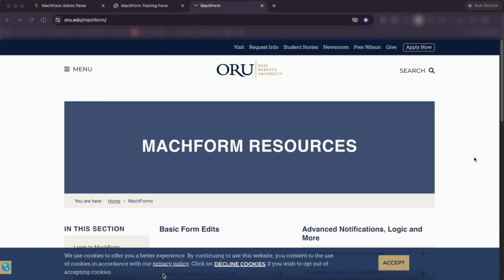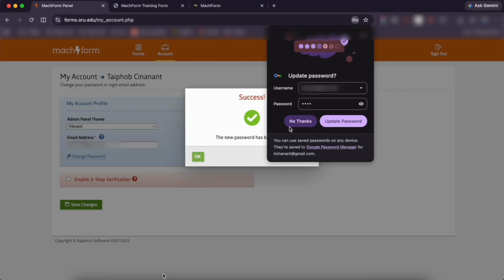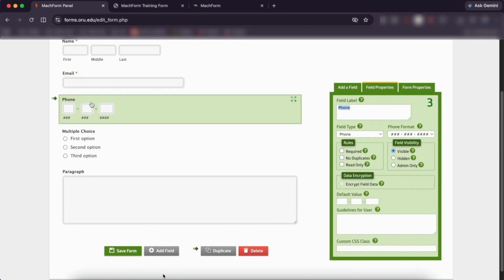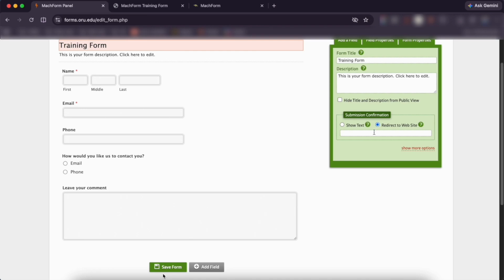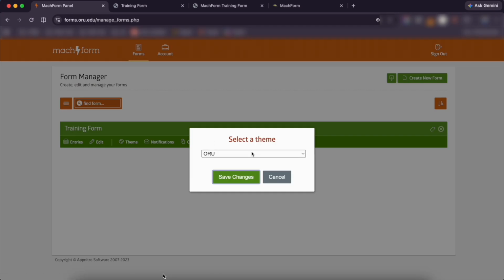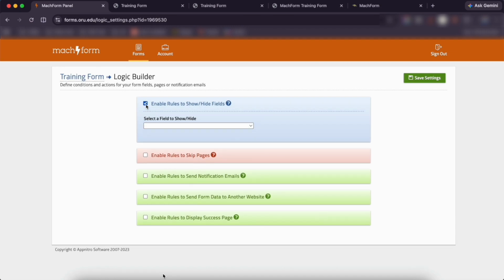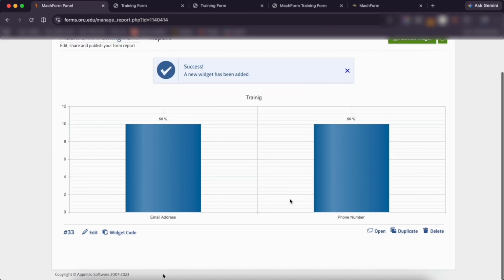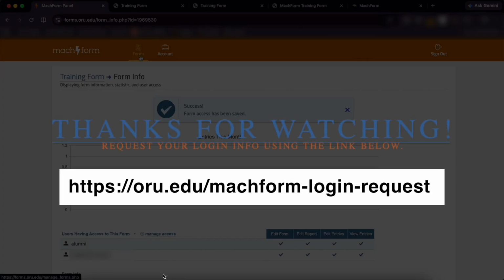MachForm Basic Training | ORU Form Builder Tutorial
Welcome to the MachForm basic training tutorial! In this video, you'll learn how to create a simple form from start to finish using MachForm — ORU's online form builder.

Whether you're brand new to MachForm or just need a refresher, this step-by-step walkthrough covers everything you need to start building forms with confidence.

🎯 What you'll learn:
✔️ How to log in and change your password
✔️ How to create a form and add fields
✔️ How to customize field settings (Name, Email, Phone, Multiple Choice, and more)
✔️ How to update your form's title, description, and confirmation message
✔️ How to change your form's theme
✔️ How to set up email notifications
✔️ How to add logic rules (show/hide fields, conditional notifications)
✔️ How to view and export submissions
✔️ How to create visual reports
✔️ How to share form access with coworkers

📚 Additional resources:
Visit oru.edu/machform for written PDF guides on both basic and advanced topics.

🔑 Need a MachForm login?
After watching, look for the Login Request form link to get started. Your login info will be emailed to you with a temporary password — be sure to change it after your first sign-in.

⏱️ Timestamps:
00:00 Introduction
00:50  Logging In
01:45 Changing Your Password
02:10 Creating a Form
03:03 Setting Up Form Fields
05:35 Updating Title and Settings
06:30 Viewing Submissions
07:57 Changing the Theme
08:25 Setting Up Notifications
09:34 Adding Logic Rules
11:15 Creating Reports
13:05 Form Settings & Sharing Access
13:45 Closing